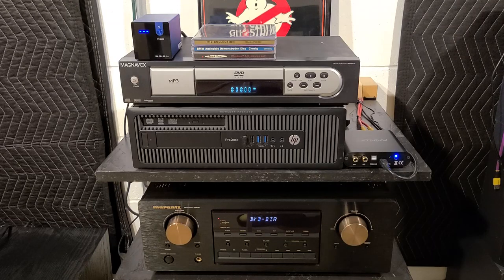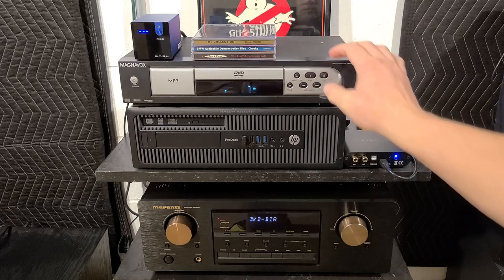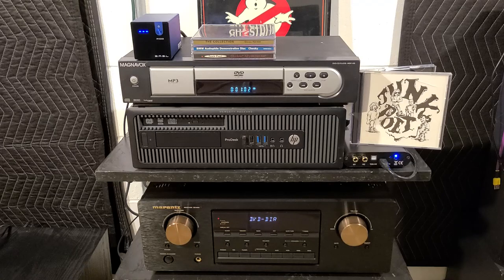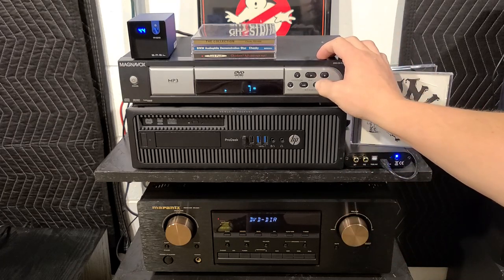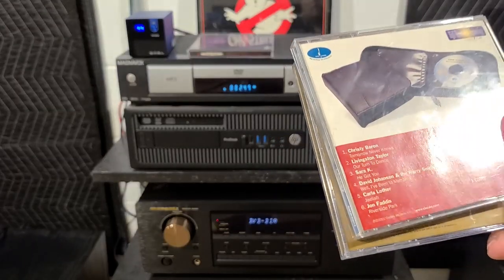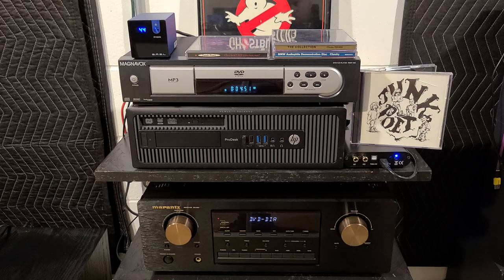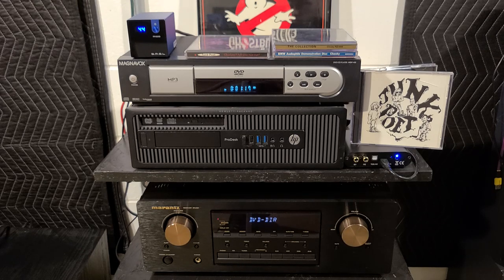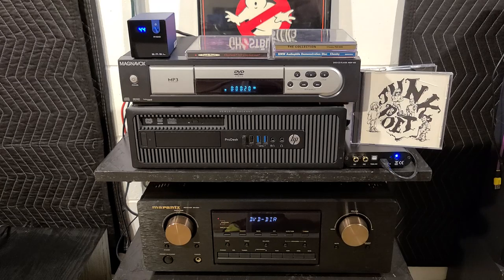Improve Any Old CD Player With A Modern DAC!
Fairly cheap and easy way to improve any CD player with a digital coax or optical output.

Recommended DACs to use
Fiio D3 = $23
SMSL SD-793II = $68
SMSL M100 = $100
SMSL Sanskrit 10th MKII = $100
Topping D30 = $100
Schiit Modi 3 = $100